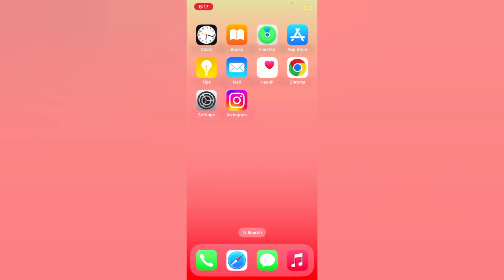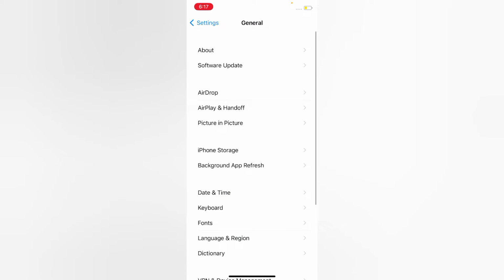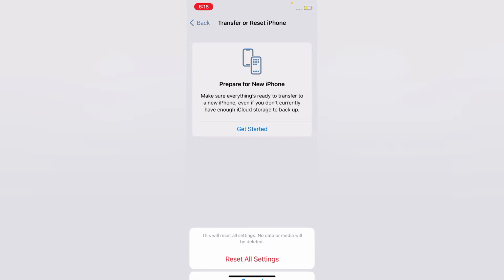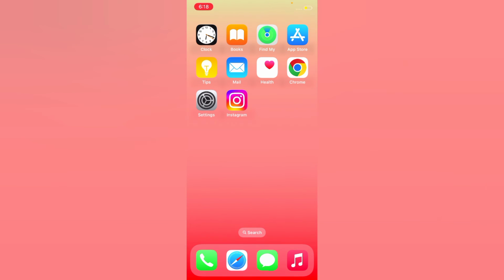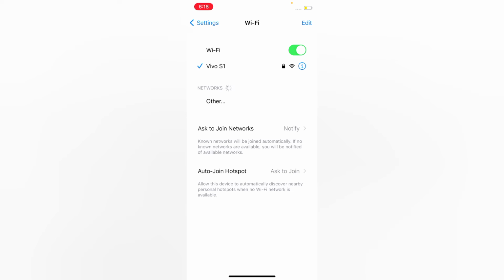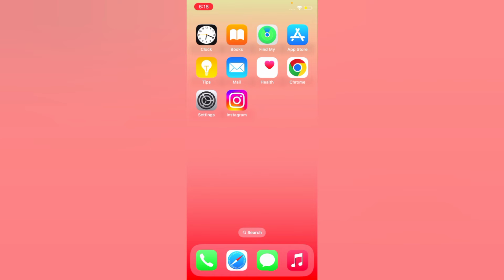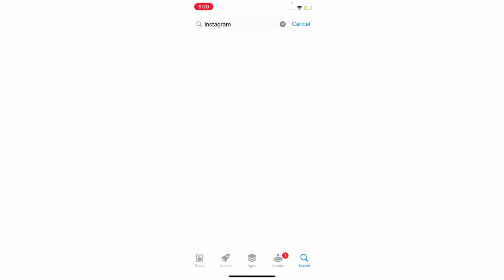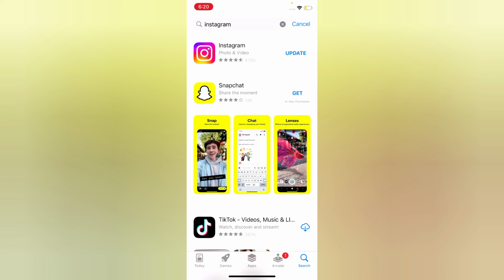How to fix Instagram Message Not Sending problem Instagram not Receiving Message on iPhone in iOS 16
Hellow guys welcome back to my channel in this video i will show you How to fix Instagram Message Not Sending problem Instagram not Receiving Message on iPhone in iOS 16.